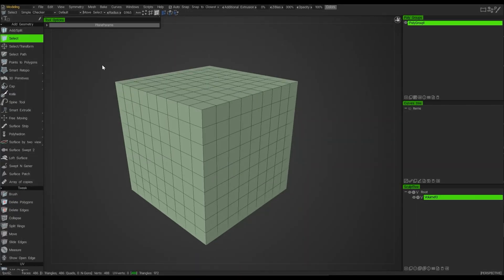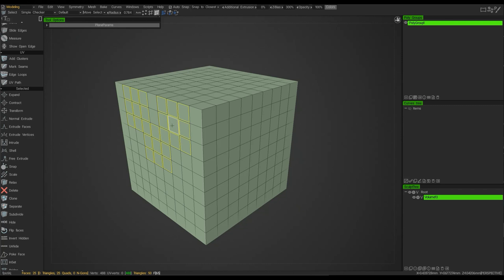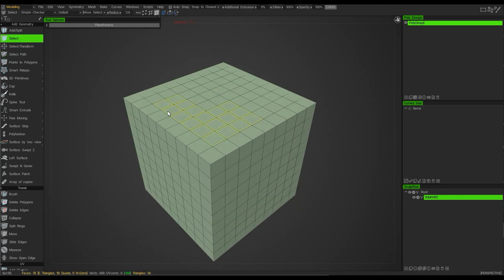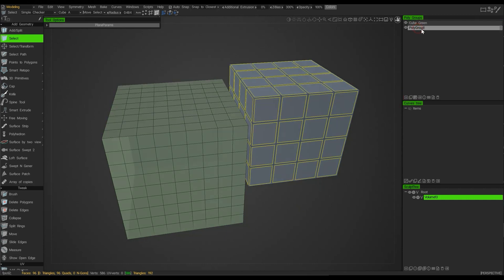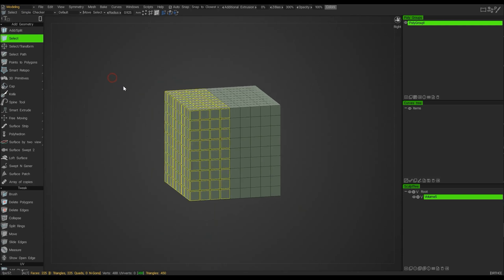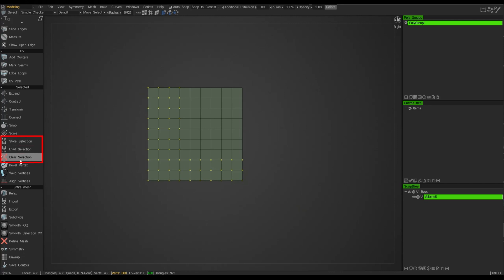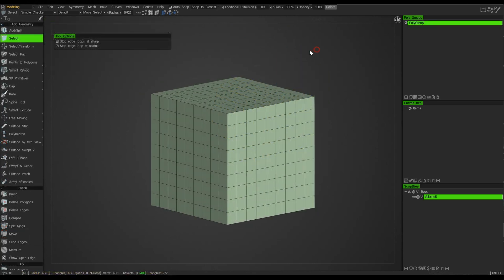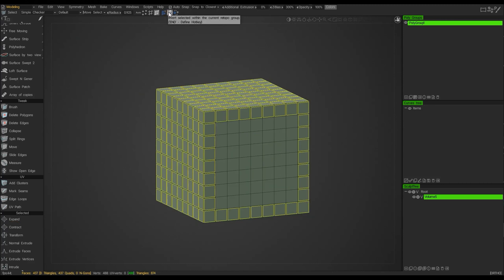3DCoat Low-Poly Modeling for Beginners #4. Primitives and Selections. Part 2.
The video demonstrates the beginner's guide to the Modeling Room in 3DCoat 2022. Primitives and Selections. Part 2.  The video tutorial is courtesy of Ian Thompson.